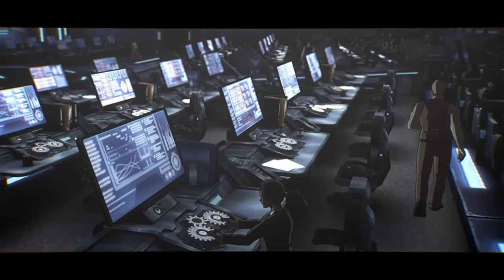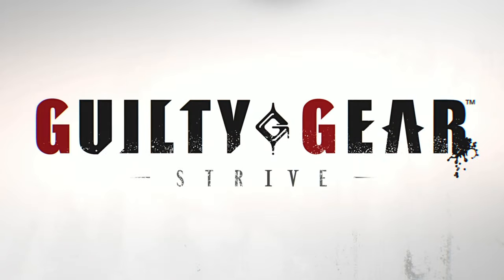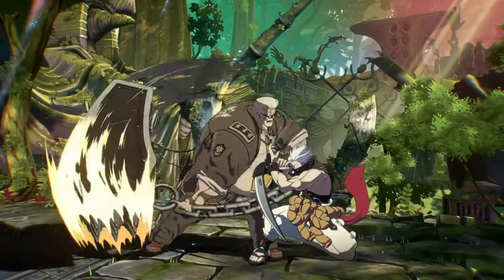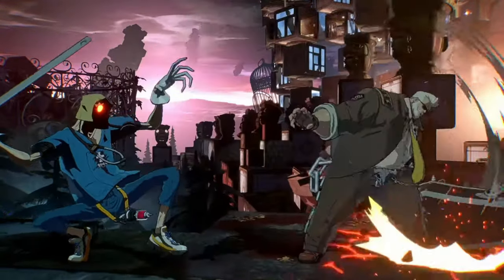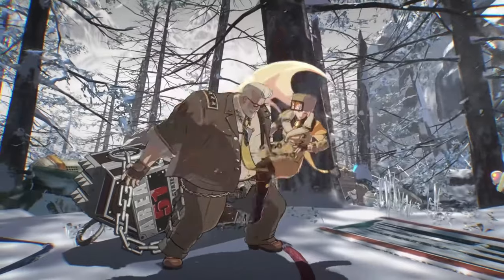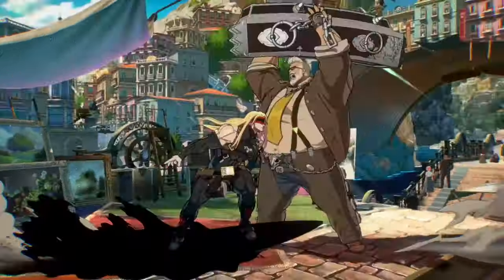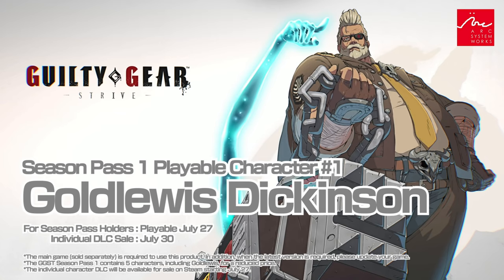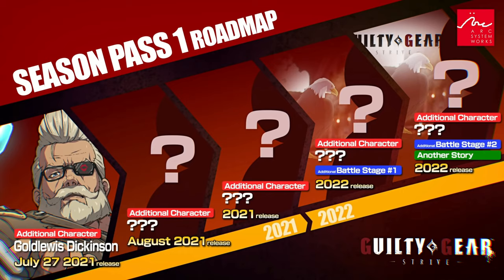GOLD LEWIS TRAILER GUILTY GEAR STRIVE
255’s breakdown of the Gold Lewis trailer